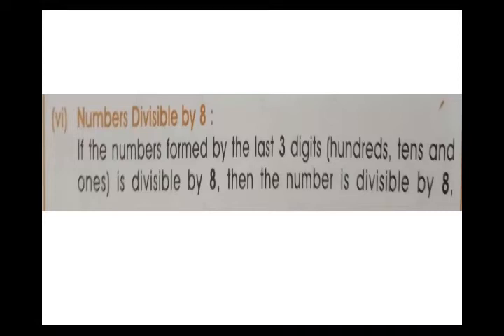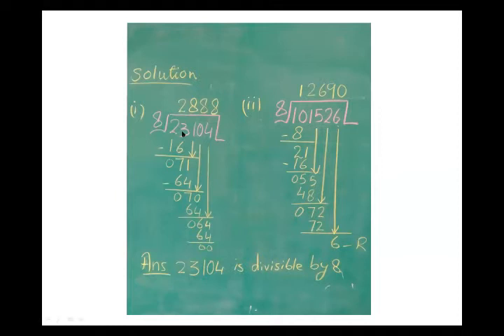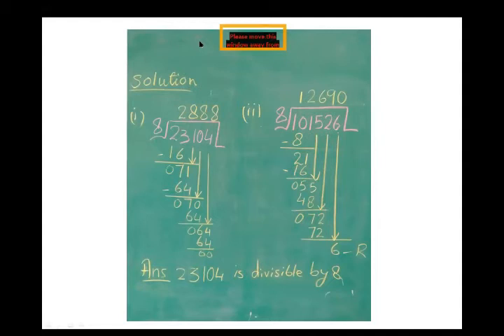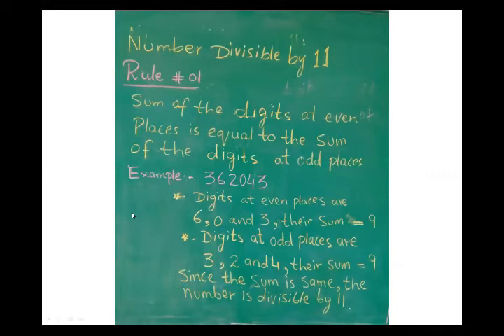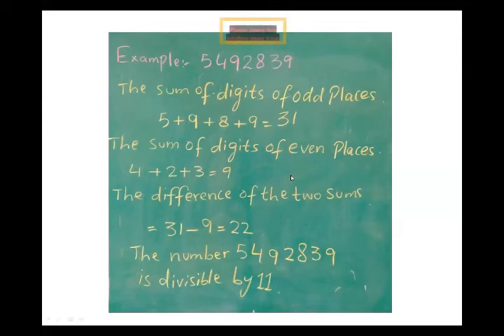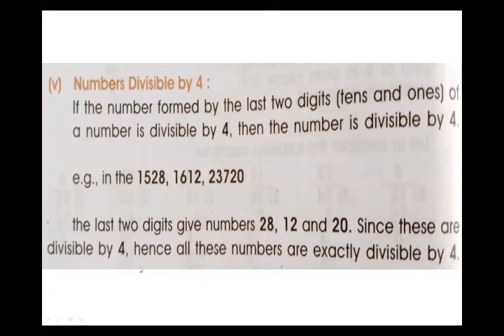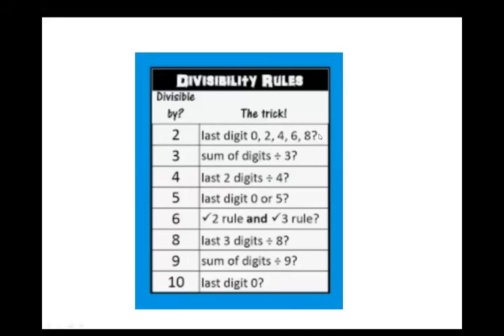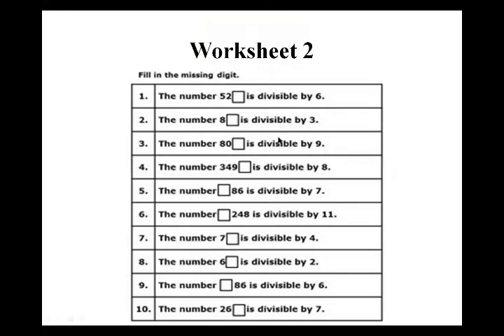Maths for Class Five (Day 04 / Week 01)